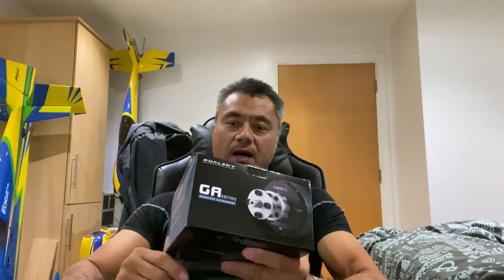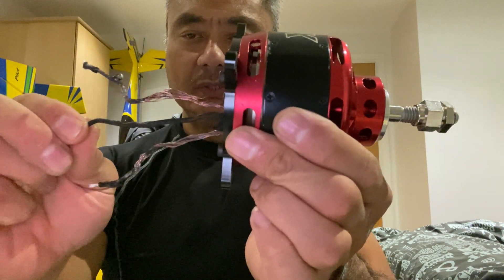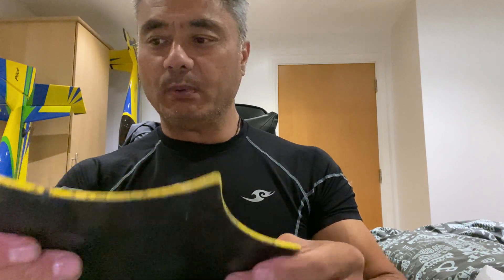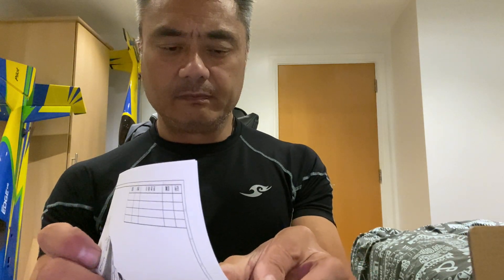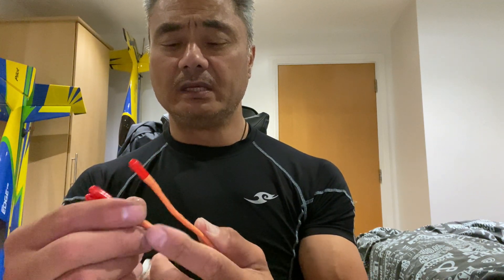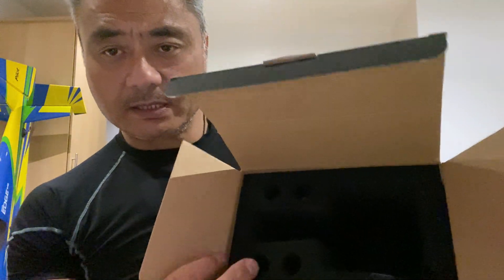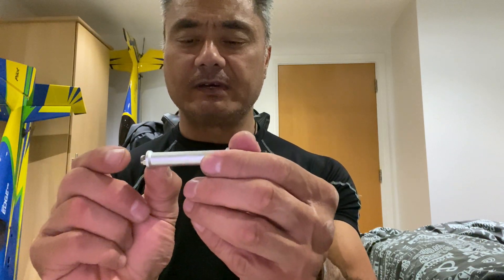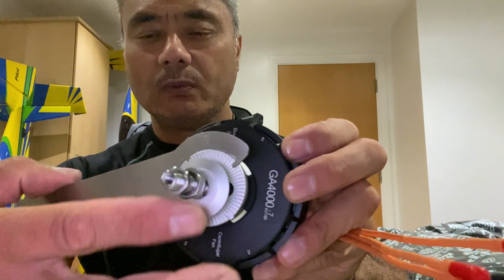Unboxing DUELSKY GA4000.7..13 June 2021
Hi guys this video is about the Duelsky GA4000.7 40cc motor vs Xpwr 35cc motor. Thank you for your time and interest.